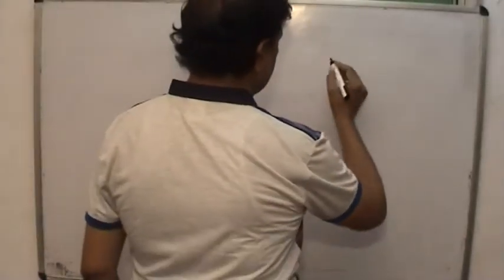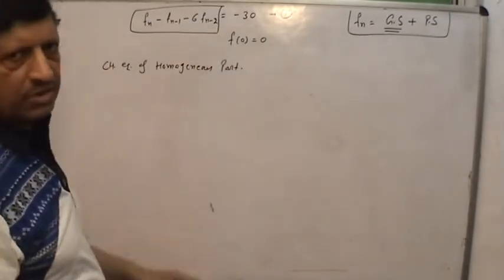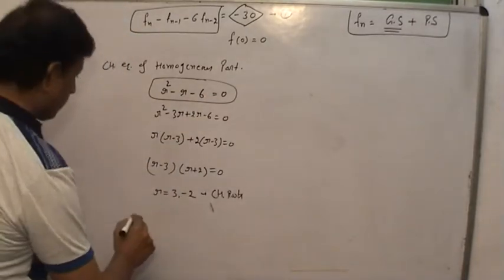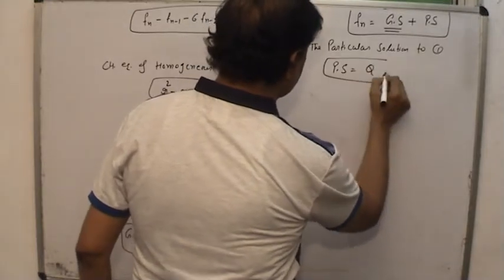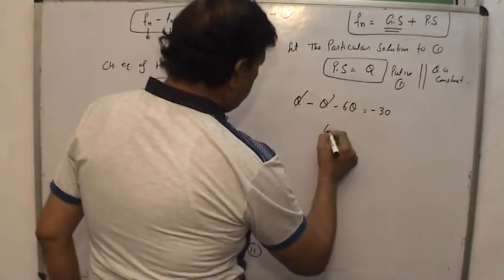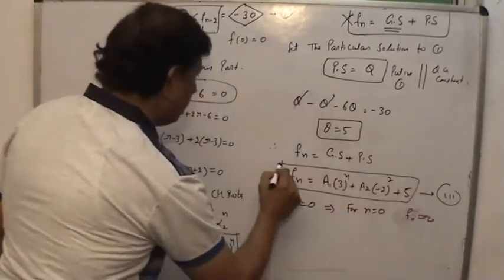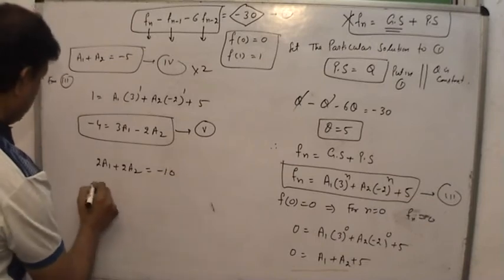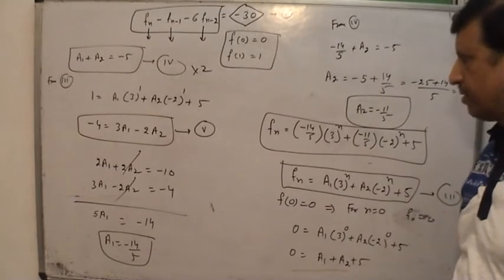MCS033-Session 2(Part 2)